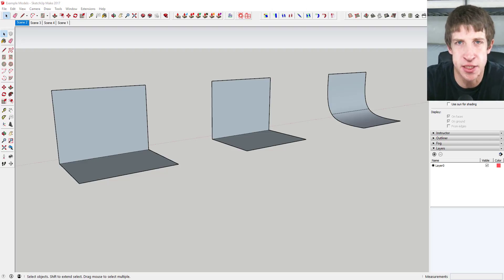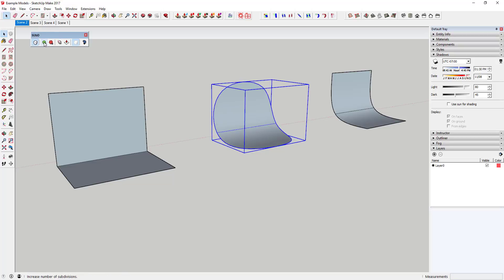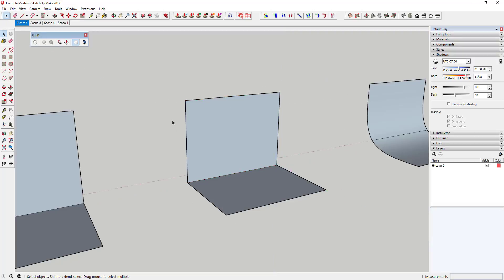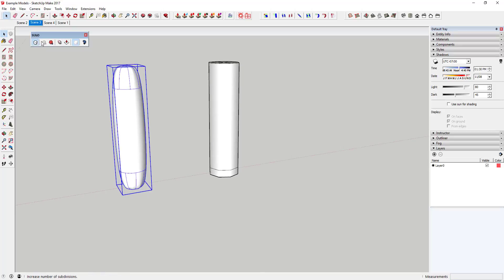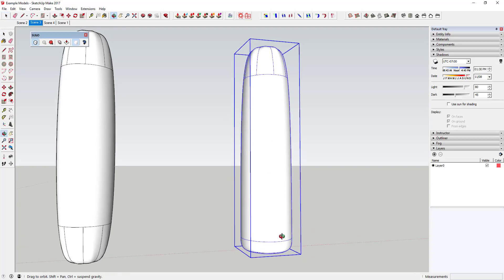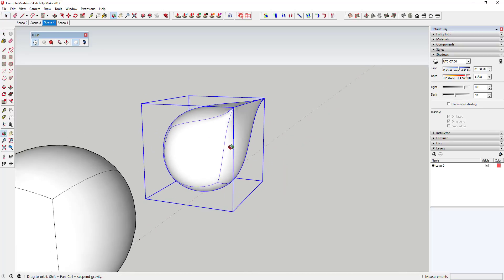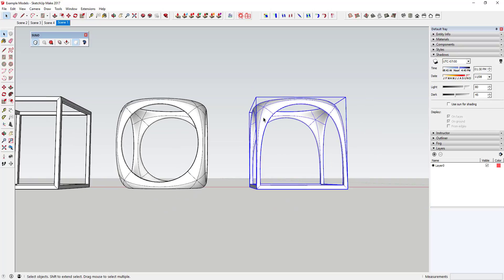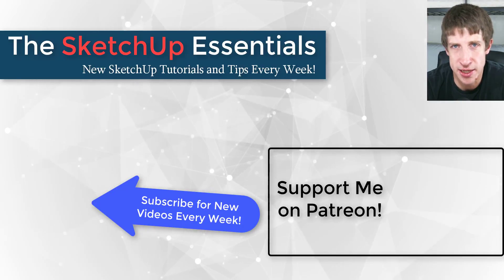SubD for organic modeling in SketchUp - Using the Crease Tool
This SketchUp tutorial will teach you one of the most important things you need to know to do organic modeling with the SubD extension.

In yesterday’s video, we talked about using SubD to subdivide our models into more organic shapes. I’m want to talk just for a minute about an issue that I struggled with when I first trying to use this plugin.
What I kept running into was that I was getting more subdivision than I wanted.
For example, I saw the example people showed of subdividing two faces to create a smooth curve, but my results kept coming out like this.
At first I couldn’t figure out why, but then I watched a 3D basecamp video where the instructor used SubD, and I noticed he was using the crease function to modify which faces stayed in place.
This is a vital thing to know if you’re going to work with SubD that I originally just kind of skipped over.
Go in and use the crease tool to select your points and lines in your group. An important note for this in SubD is that you can crease both lines and points to stay in place.
You can select multiple points by holding shift and clicking on those points, or multiple lines by just selecting them before you activate the crease tool.
Once you’ve done this, it shows you a little slider. This slider allows you to set the amount of crease on your object. A setting of 1 is 100% crease, meaning that line will not move when you subdivide your model. A setting of zero means that it will subdivide 100%.
Just remember, working with SubD is a very trial and error process. It’s not like laser machining or drawing a line down to a ridiculous level of detail. It’s more like convincing SketchUp to give you the shape that you want.
Remember that with a tool like this, there’s going to be a lot of trial and error involved, so just be willing to try a lot of different things, and also be willing to go to the SketchUcation thread and ask questions. The actual developer of the extension hangs out there and is very very helpful.
I’d love to have you leave a comment below, let me know if you’re using this extension, what kind of tutorials you’d like to see for it, even if you feel like it’s worth the money. One of the things I love about this channel is that it’s a conversation with you about SketchUp.
If you liked this video, please make sure to click that like button down below.
If you’re looking for a way to support the channel, make sure to check out Patreon.com/thesketchupessentials.  Any support you give me goes toward paying for new plugins, new software, and basically stuff to help me bring you better SketchUp content.